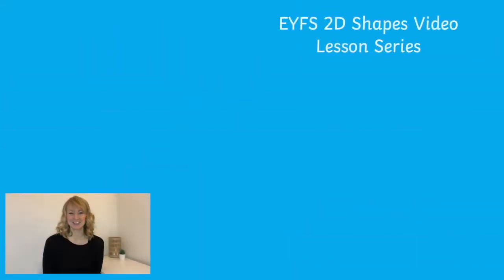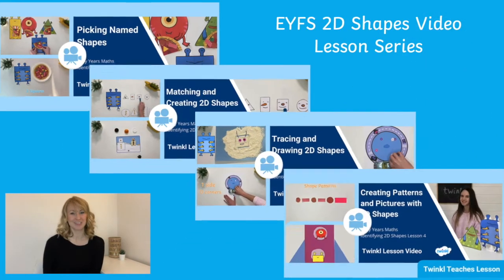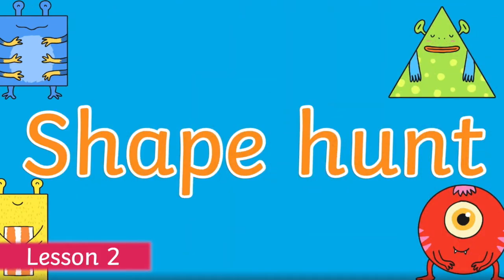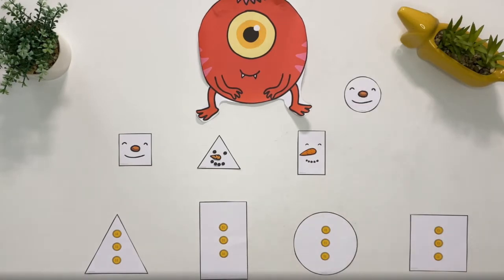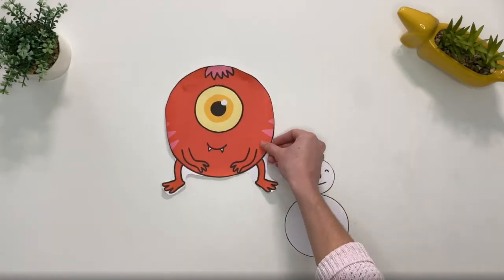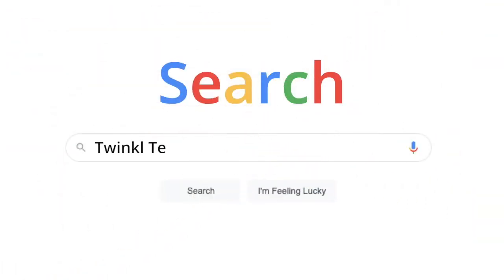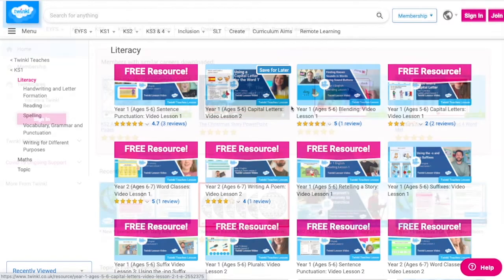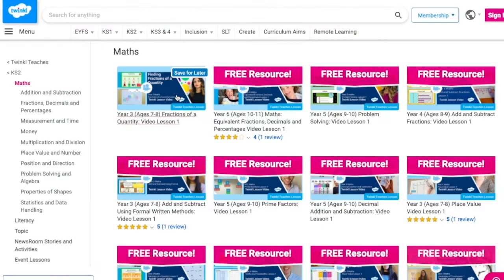2D Shape Maths Activities | EYFS Video Lesson Series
In this video, Twinkl Teacher Dani shows you a series of Twinkl Teaches Video Lessons to support your child's understanding of 2D Shape. Find links to the full EYFS maths lessons below 👽

Our Twinkl Teaches video lessons are perfect for group or independent working, as well as a great homework task. Early Years children are guided through 4 lessons, learning different aspects of 2D shapes, including the properties, describing and naming, and pattern.

0:00 Introduction
0:29 Lesson 1 Picking Named Shapes
0:43 Lesson 2 Matching and Creating 2D Shapes
1:13 Lesson 3 Drawing 2D Shapes
1:35 Lesson 4 2D Shape Pattern

Thanks for checking out these 2D Shape Maths Activities.